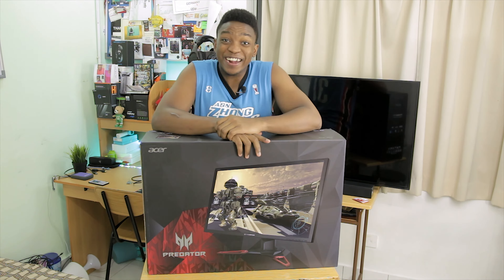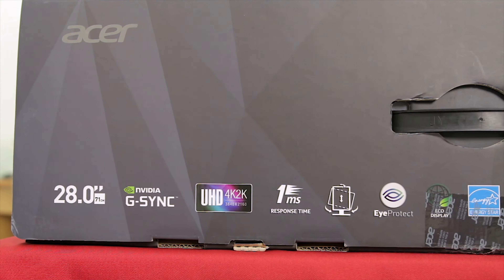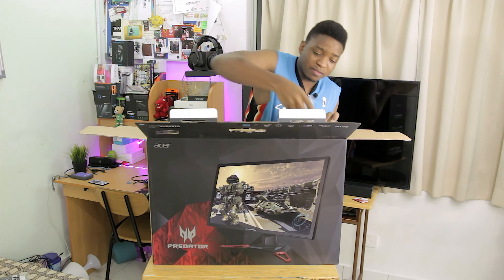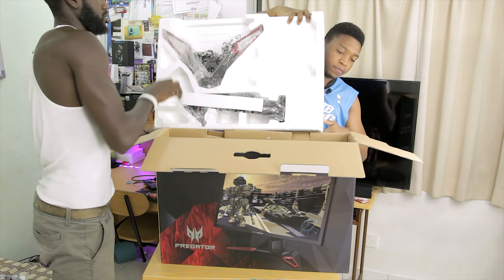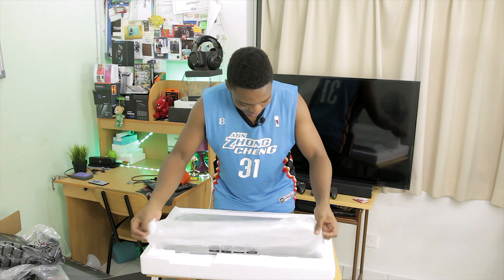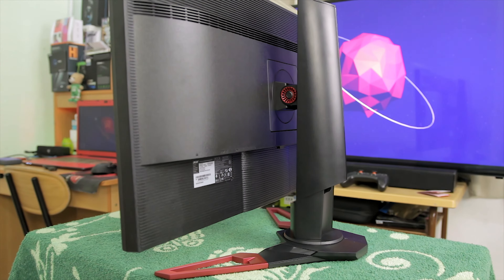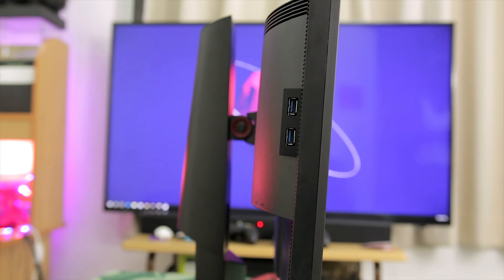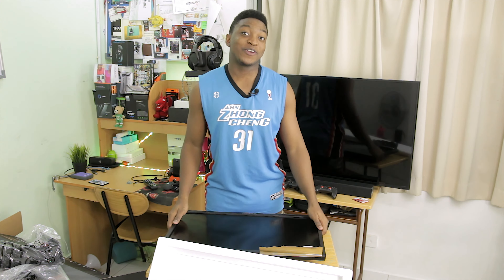Acer Predator XB281HK 4K Monitor Unboxing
Emmanuel unboxes the Acer Predator XB281HK 4K Gaming Monitor. The XB281HK is a 4k monitor which has a TN panel, supports Nvidia G-SYNC and has a 1ms response time

This is a SPONSORED video as we get to keep the unit as our main workstation, again much thanks to Acer Malaysia.

cheers!